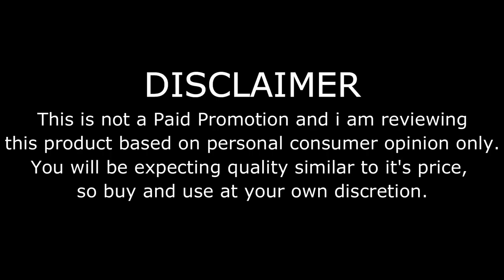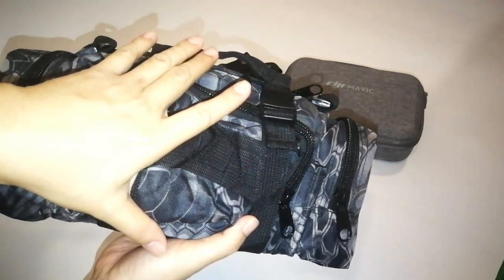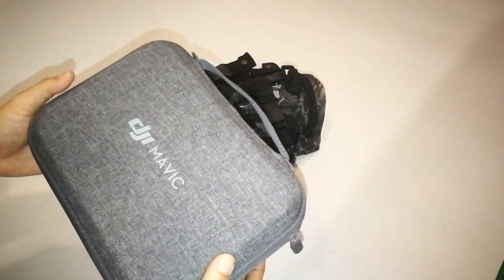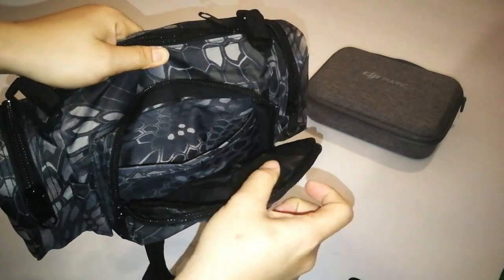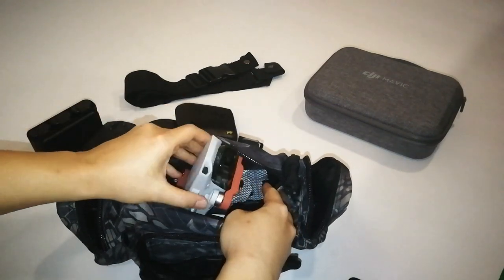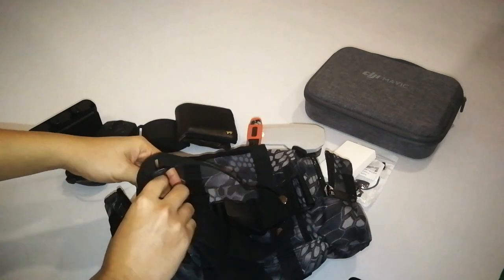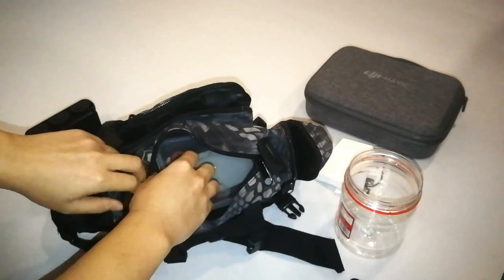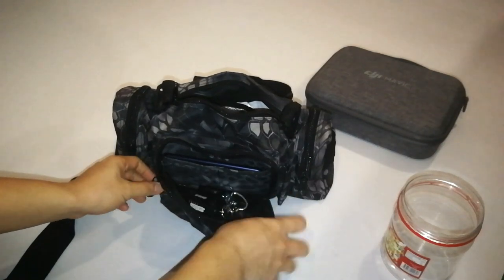Mavic Mini Bag Idea - Benefit of Being Small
Looking for a bag to store your Mavic Mini for convenience and easy travel?
A good easy mobilize, cheap and decent quality multipurpose camouflage waist bag that can carry your DJI Mavic Mini, Mavic Air or even Mavic 2(maybe not).

I bought this waist bag for other purposes, then i found out that i can actually use it to carry my Mavic Mini and it's accessories easily without using the original FMC case that is not very convenient to walk around, with sufficient space to put my other stuff as well.
I also include the purchasing guide using Shopee in this video to get the best deal!

0:00 Disclaimer
0:19 Intro
0:43 Size
1:02 Why?
2:01 Review
6:20 Buying Guide MY Only